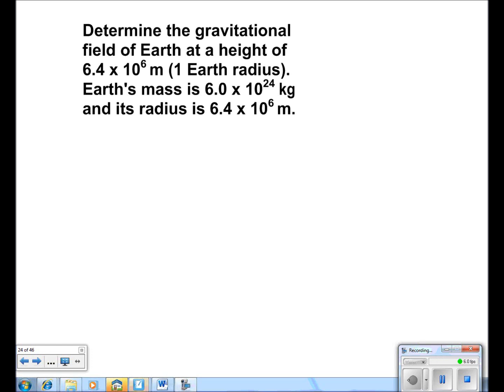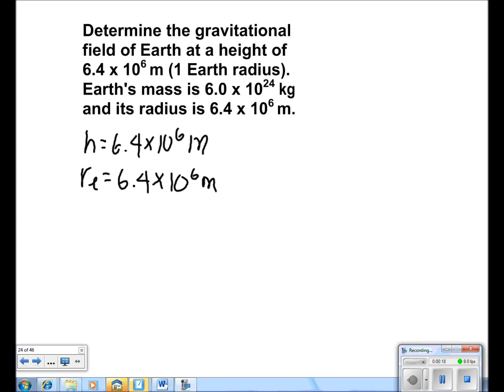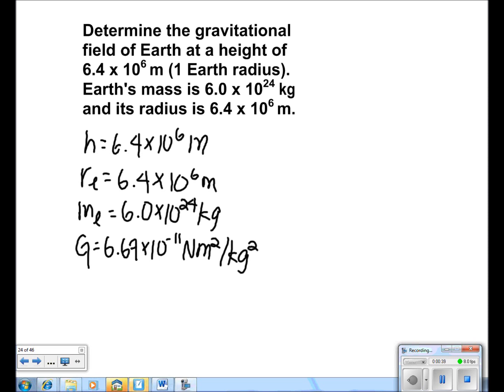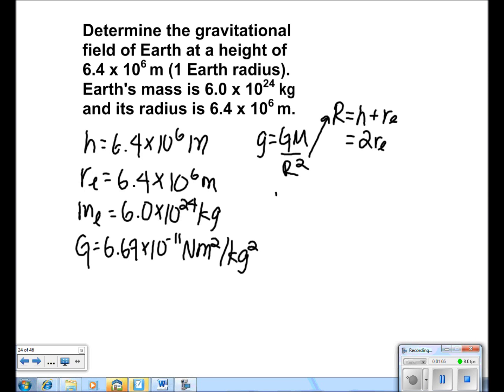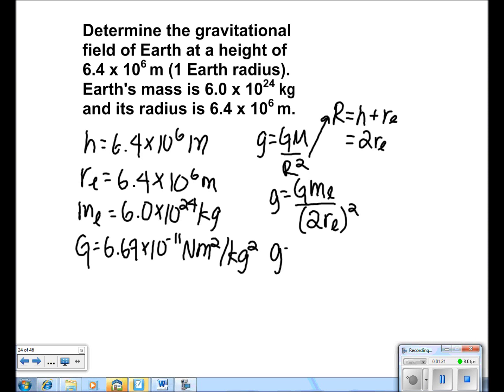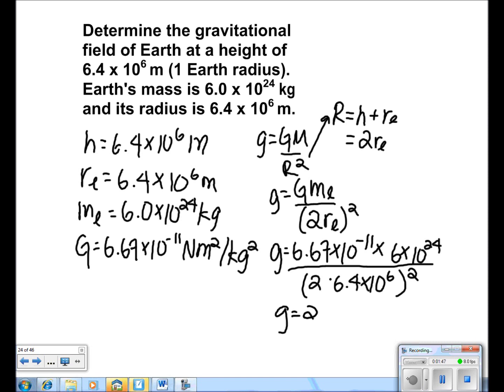Universal Gravitation Presentation #14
Determine the gravitational field of Earth at a height of 6.4 x 106 m (1 Earth radius).  Earth's mass is 6.0 x 1024 kg and its radius is 6.4 x 106 m.